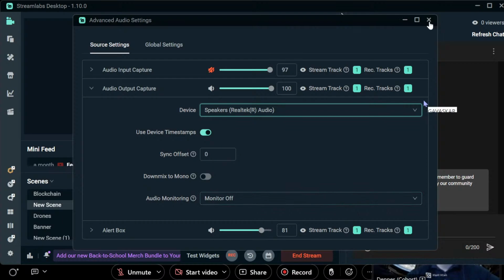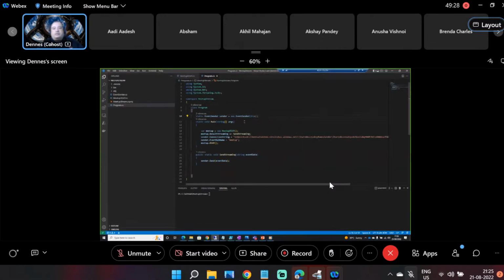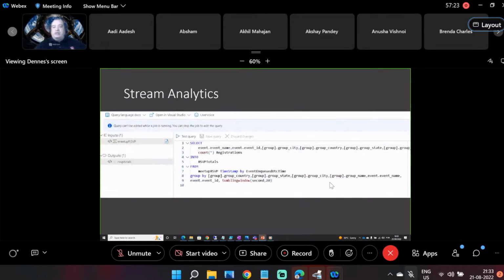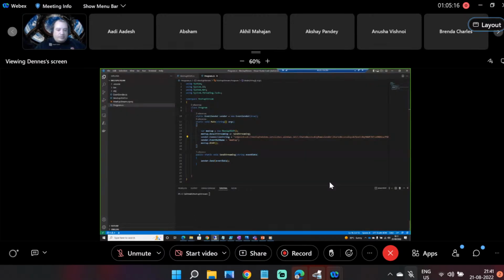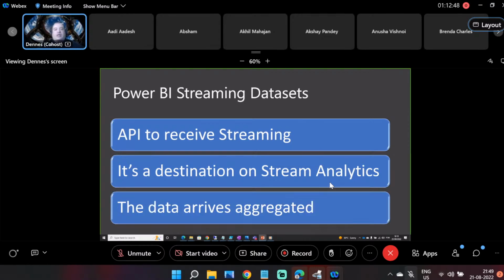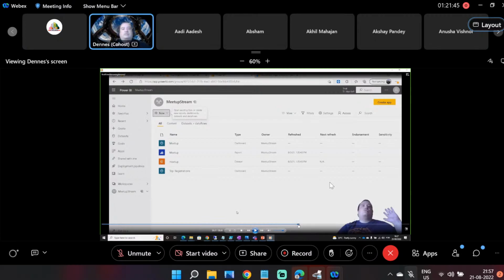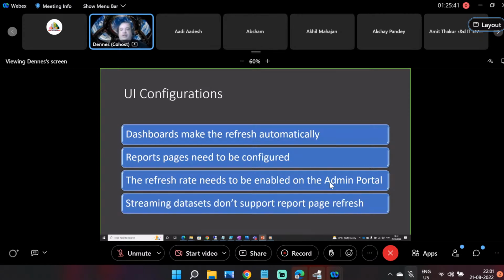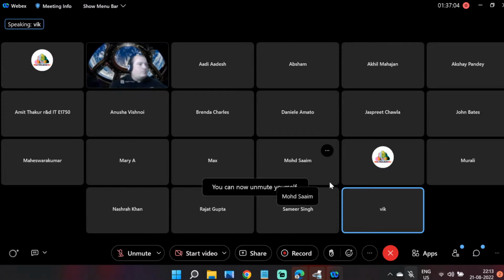Real-Time data using Stream Analytics and Power BI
Microsoft Azure Stream Analytics is a serverless scalable complex event processing engine by Microsoft that enables users to develop and run real-time analytics on multiple streams of data from sources such as devices, sensors, web sites, social media, and other applications.